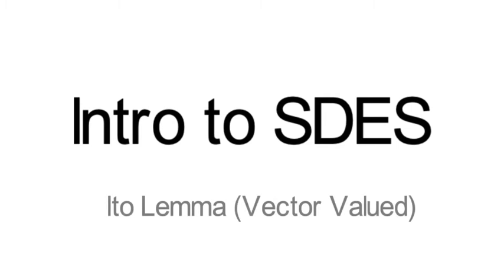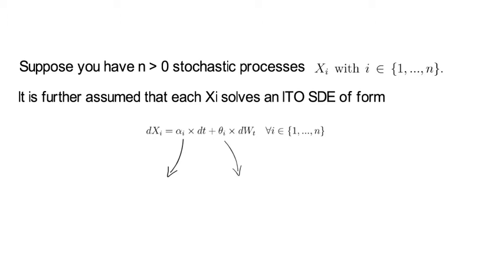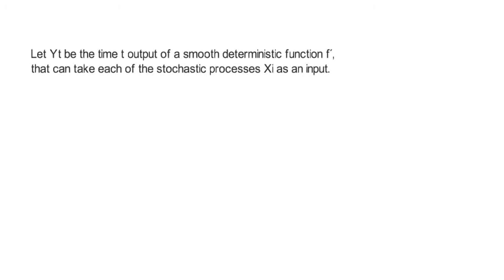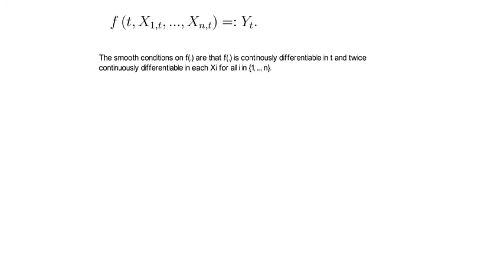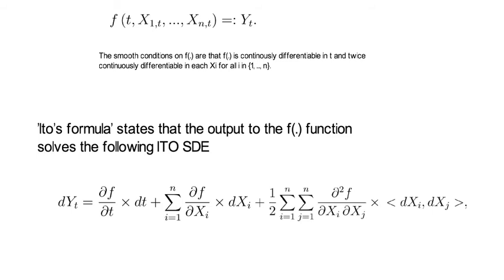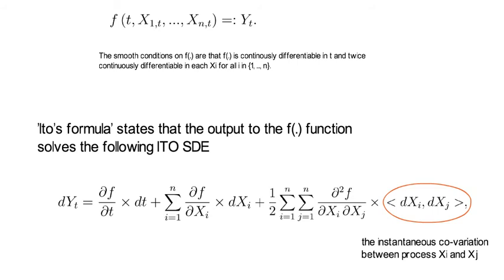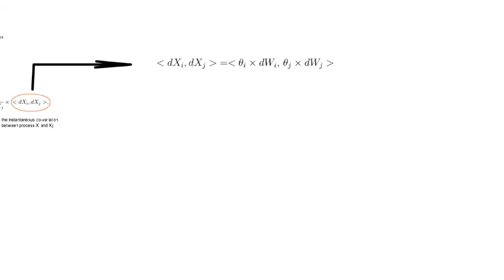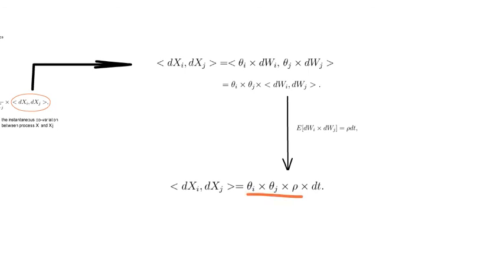SC. Ito Lemma (Vector Valued)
This video introduces the vector valued formula for Ito Rule (Ito Lemma).